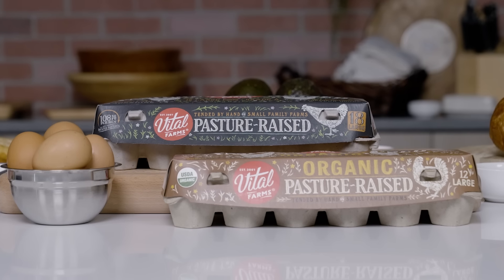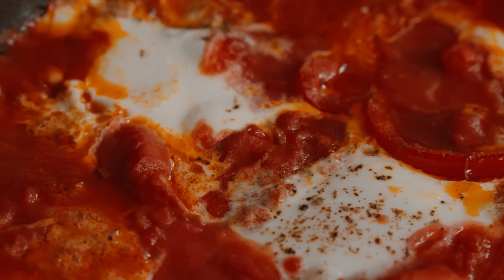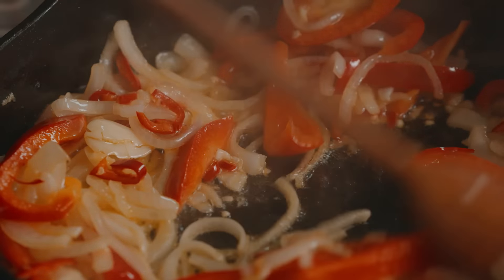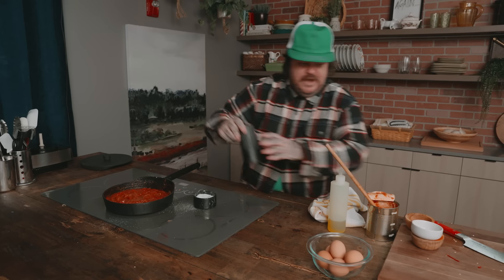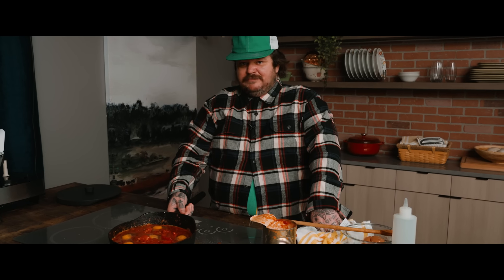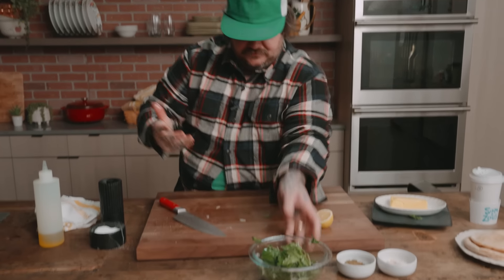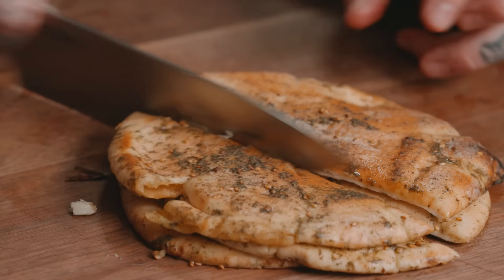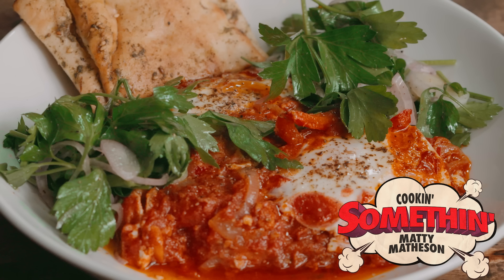Best Breakfast Ever Shakshuka | Cookin’ Somethin’ w/ Matty Matheson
SHAKSHUKA DIP IT PULL IT GRAB IT ITS THE MOST POWERFULEST EASIEST BREAKFAST OF ALL TIME YOU DONT EVEN NEED ME JUST EAT ME UP AND WATCH COOKIN' SOMETHIN'

INGREDIENTS
¼ cup olive oil
1 medium onion, diced
1 red bell pepper, seeded and diced
1 Fresno chile, diced
4 garlic cloves, finely chopped
1 ½ teaspoons sweet paprika
1 ½ teaspoons smoked paprika
1 teaspoon cumin
1 (28 ounce) can whole peeled tomatoes
6 large eggs

FOR SERVING
1 small bunch fresh parsley, chopped
1-2 shallots
1 lemon
Fresh pita bread
Za’atar
Softened butter
Garlic, minced

COOKING METHOD
1. Preheat oven to 400°F.
2. In a large skillet over medium-high heat, add oil.
3. Once shimmering, add onion and peppers and saute for 6-8 minutes, or until golden brown. Reduce heat to medium-low and add garlic, paprika, and cumin and stir to combine. Cook for 1-2 minutes, or until fragrant and aromatic.
4. Add tomatoes, crushing them in your hands as they go into the skillet. Rinse can with a bit of water and add to skillet to get any remaining tomato juice. Simmer for TKTK minutes, or until the mixture reduces by 1/3rd.
5. While the tomatoes cook, heat pita bread in preheated oven. In a small bowl, mix together softened butter, salt and garlic. Slather over top of pita bread and finish with zaatar.
6. Once the tomato mixture is reduced, create 6 small wells using a large spoon. Crack 1 egg into each well and season each with salt and pepper. Cover and cook for 5-6 minutes, or until the whites are fully cooked, but the yolks are still runny.
7. While the eggs are cooking, make parsley and shallot salad. Serve immediately with pita bread and salad.